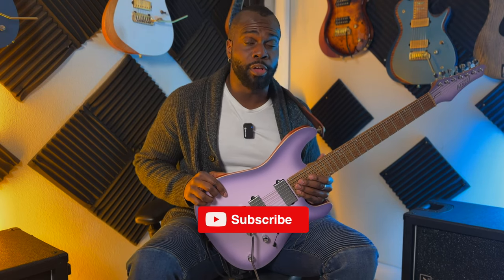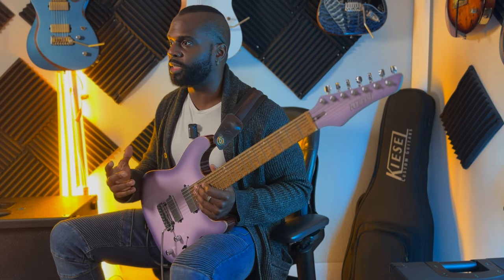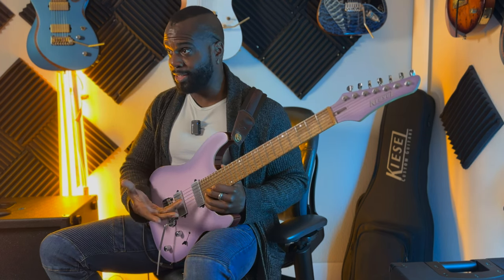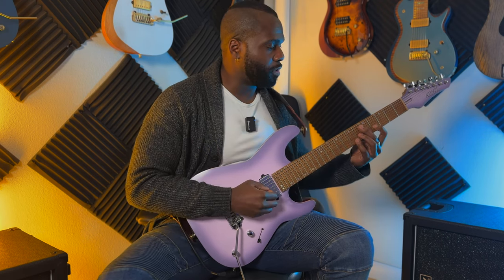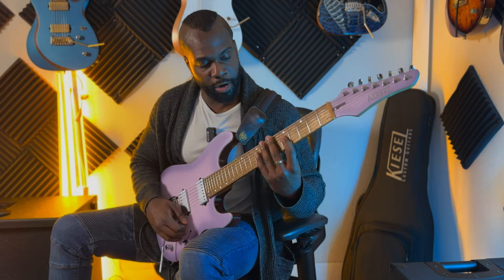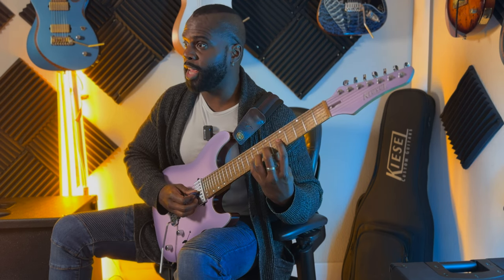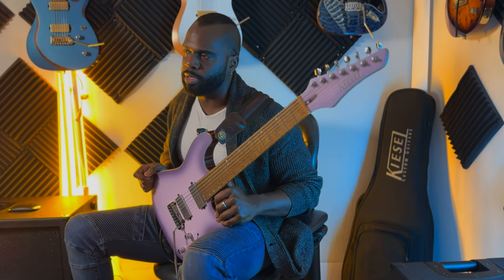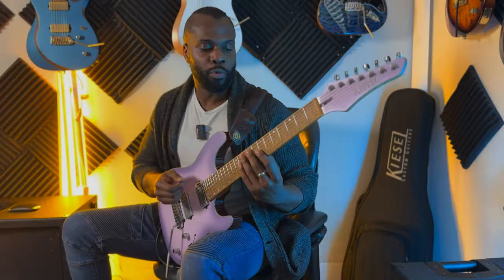Hands Cramping While Playing Guitar? Try This!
Here's 6 valuable tips to help you avoid cramping in your hands and even tips on how to recover from injuries from the past. These are valuable lesson I've learned first hand from injuries in the past that allowed me be bounce back even stronger than before. Makes sure not to miss a single beat on this one, take notes, and enjoy!

Intro - 0:00
Gear Rundown - 0:25
Posture - 1:00
Optimizing Hand Grip - 3:08
Hand Grip Exercise - 6:21
Wrist Alignment - 8:00
Wrist Alignment Exercise - 9:06
Stretching Exercise - 10:20
Massaging & Stretching - 17:42
Taking Breaks - 20:49
Bonus Tip - 22:14

Neural DSP
Elixir Strings